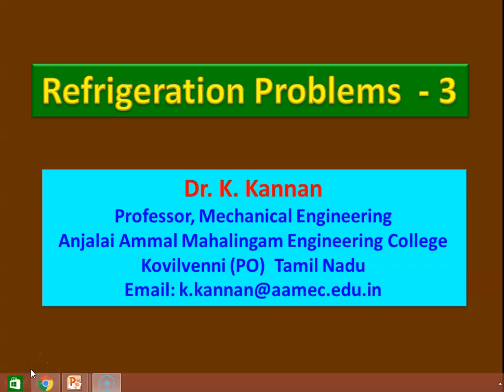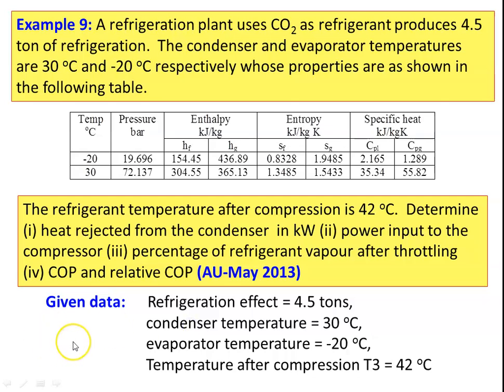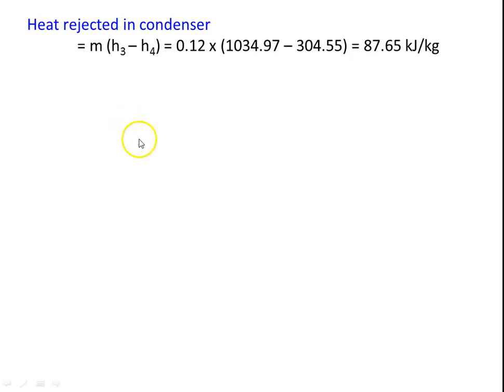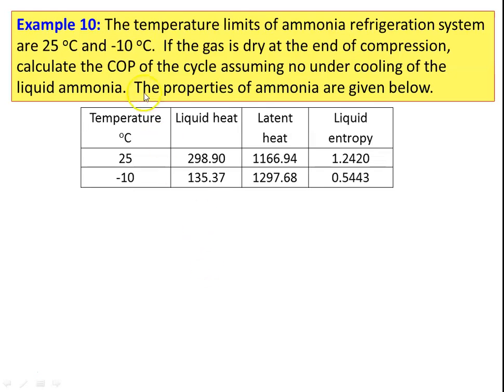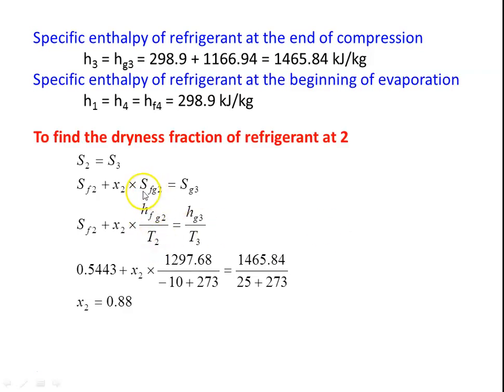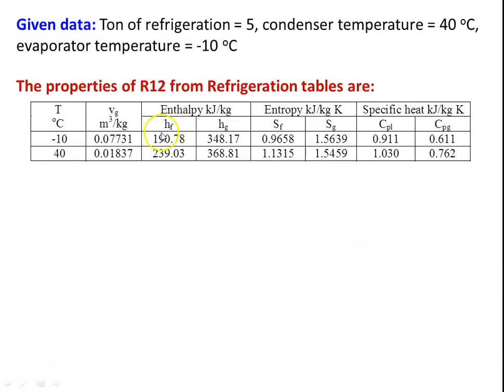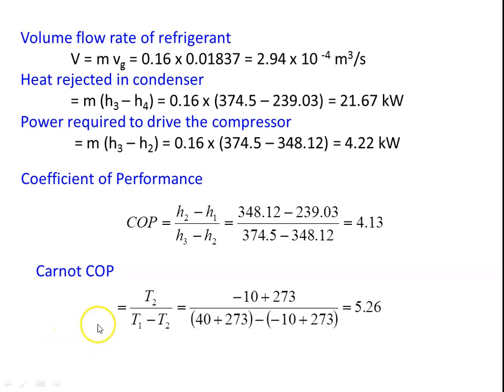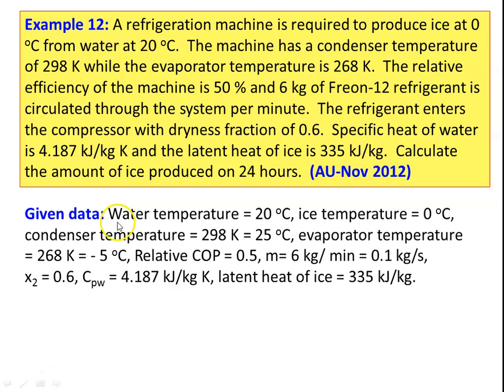RAC 05 Refrigeration Problems - 3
Problems on vapour compression refrigeration cycle